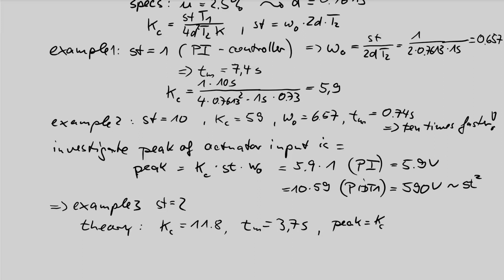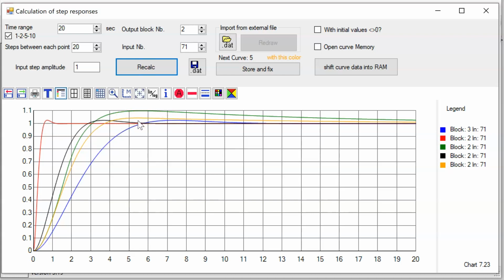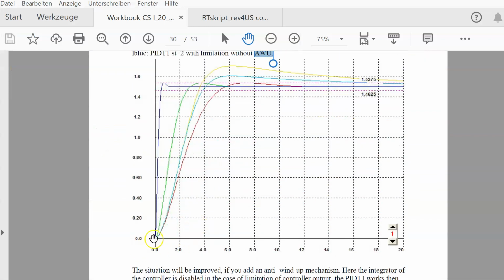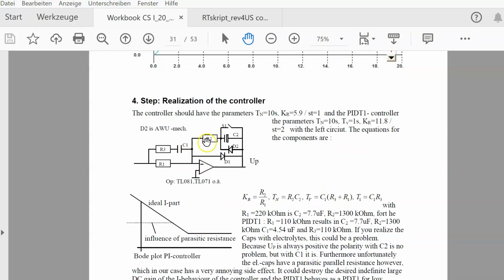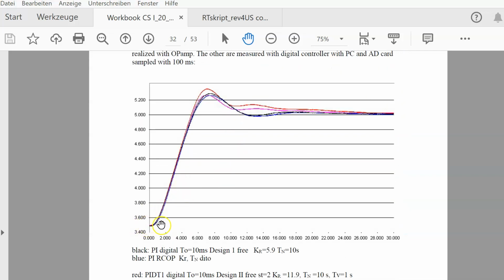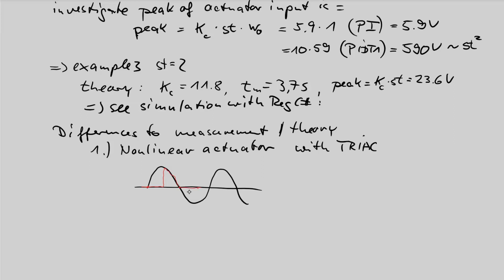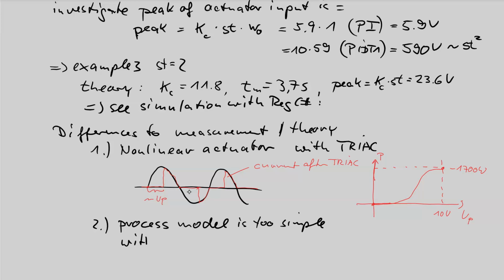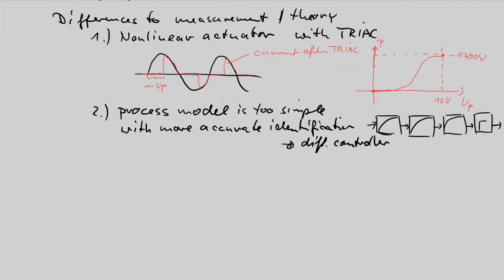CS I 38 Temp Control p3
St=2 result and real measurement